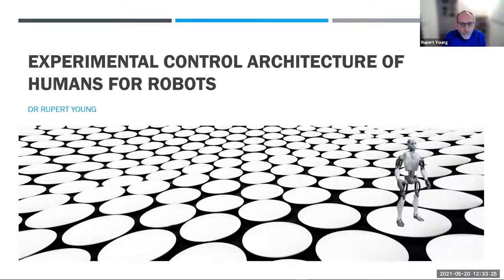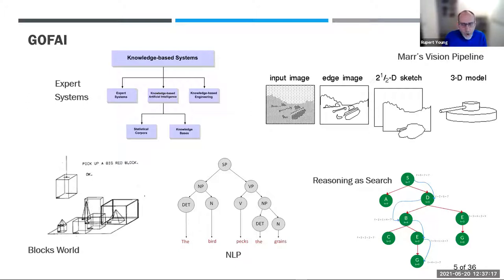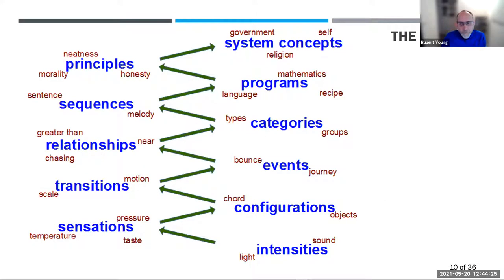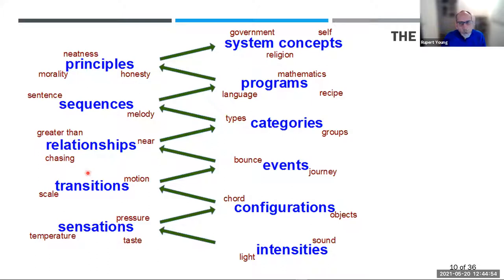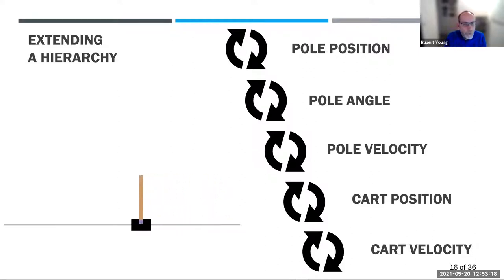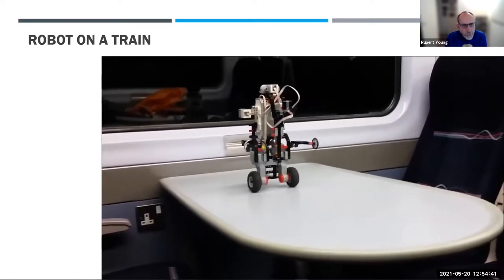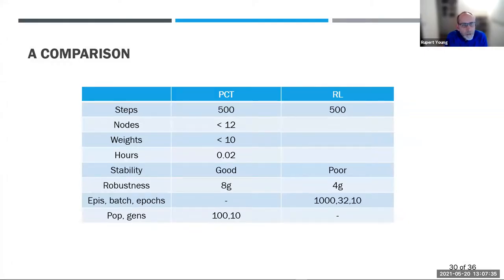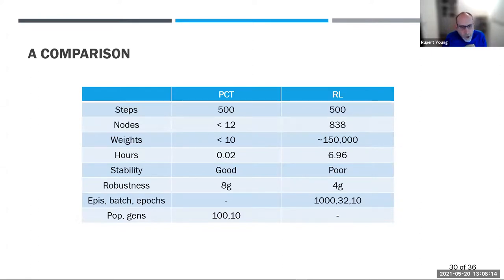Rupert Young, Perceptual Robots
Experimental control architecture of Humans for Robots
05-20-21
Presented through the Chalk Talks series of the Institute for Neural Computation (UC San Diego)